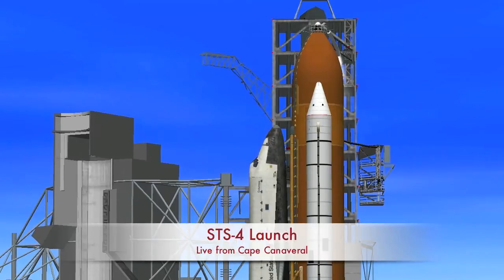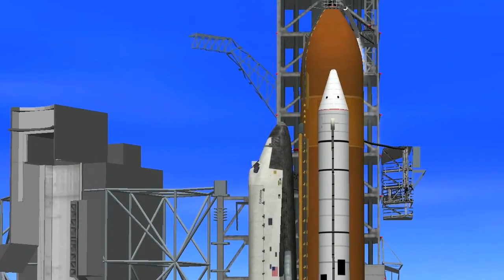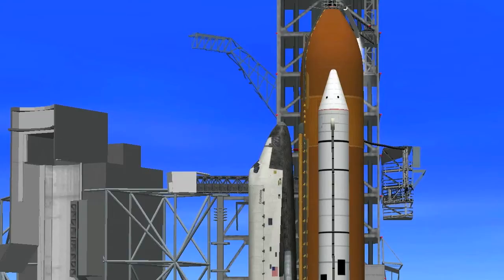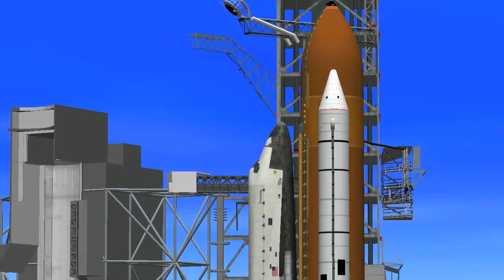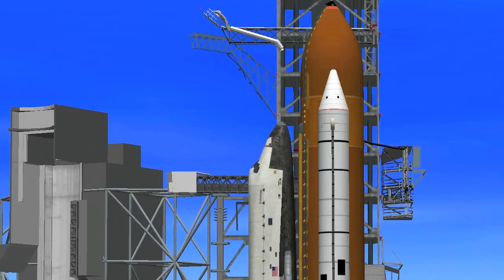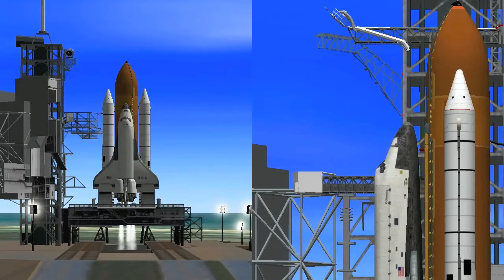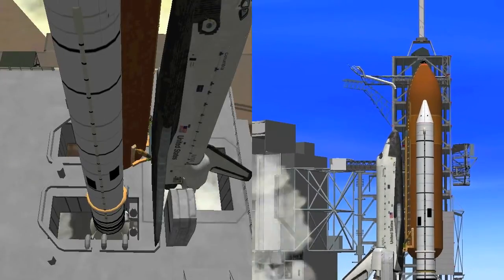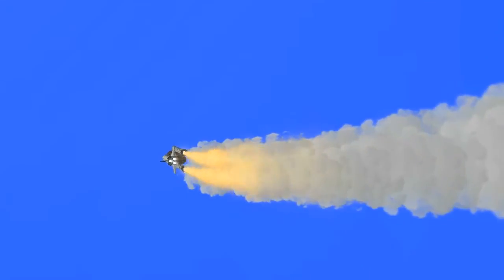Orbiter 2010 - Simulating the STS-4 Launch (Columbia)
The Launch of the fourth Space Shuttle Mission in 1982 and the last flight of "Test Flight Program".
Launch is in multi-screen modality...